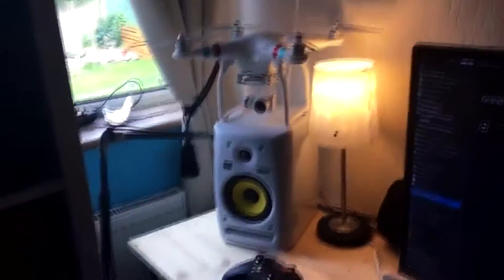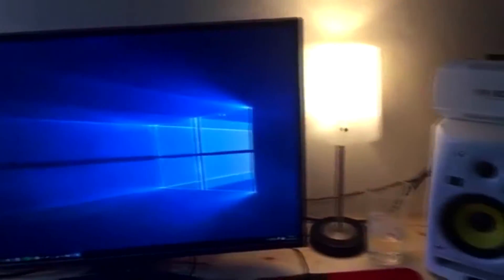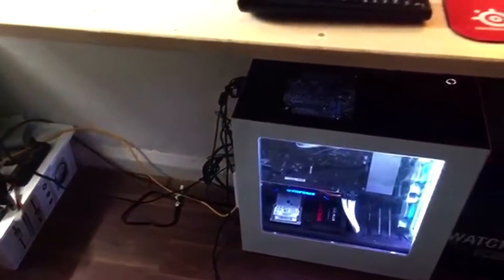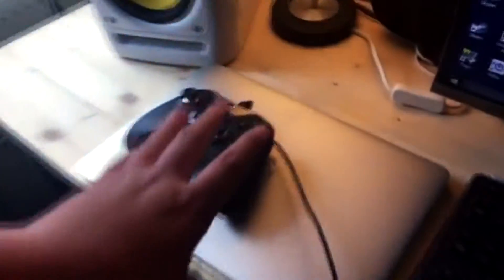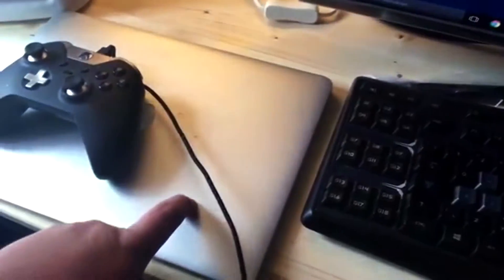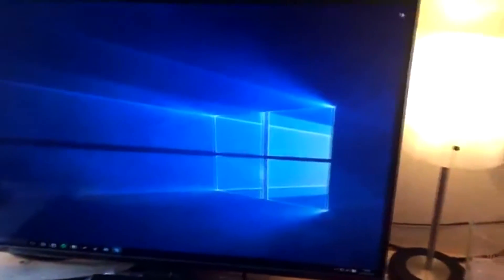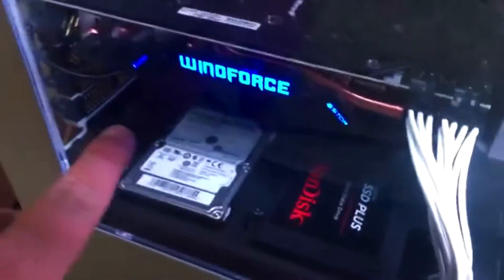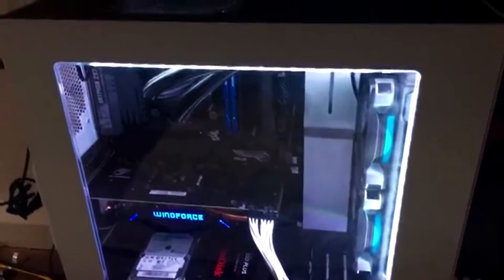Setup Bomb (YouTube/Gaming Setup) ft.Tommy Games 97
Product Links:

Intel Core I7 4790K
AMD R9 390X Windforce
Corsair H100i Liquid CPU Cooler
Western Digital Green 1TB
Western Digital Blue 500GB
Sandisk 120GB SSD
NZXT S340 Case
EVGA Supernova 1000 Watt PSU
KRK Rokit 5 Studio Speakers
Corsair Earphones
Xbox One Elite Controller
Logitech G510s Keyboard
Logitech G300s Mouse
MacBook Air
Samsung HD Tv
IKEA Table Lamp

Bookmark Amazon Link To Support Me